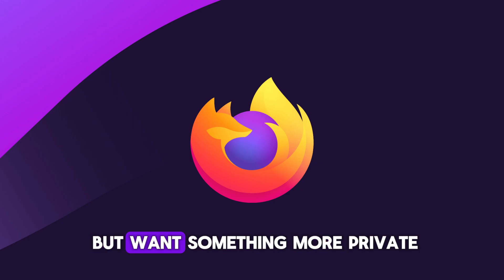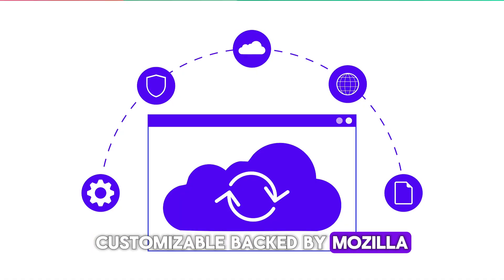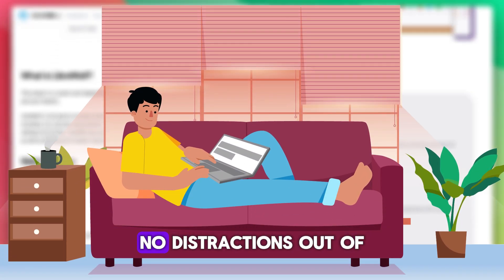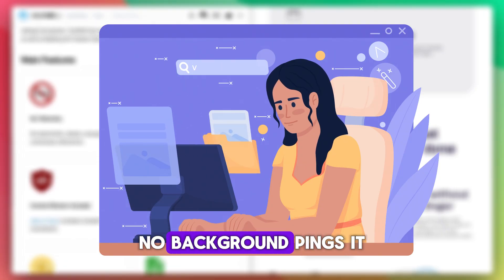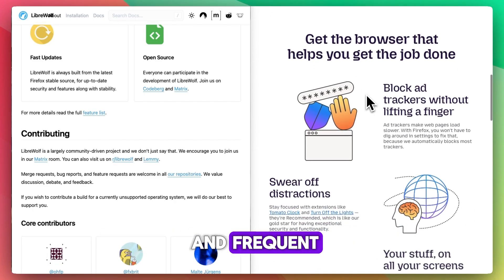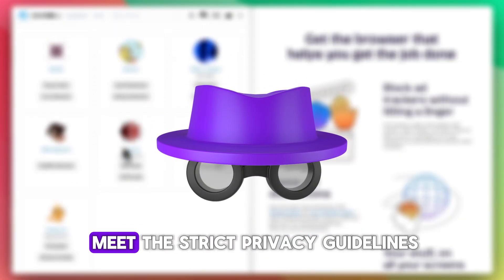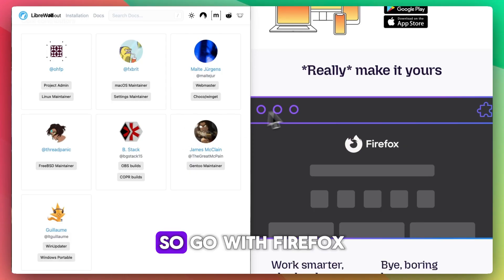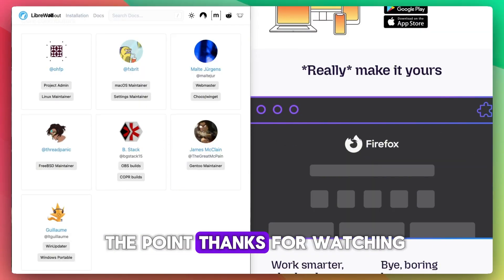LibreWolf vs Firefox (2025) – Which Browser Offers Better Privacy & Security?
Curious which offers better privacy and security in 2025? This comparison reviews LibreWolf and Mozilla Firefox, focusing on tracking protections, telemetry, fingerprint defenses, and default privacy configurations. Discover how LibreWolf’s hardened, telemetry-free setup stacks up against Firefox’s balance of usability and privacy. We’ll also highlight trade-offs around web compatibility and update support.